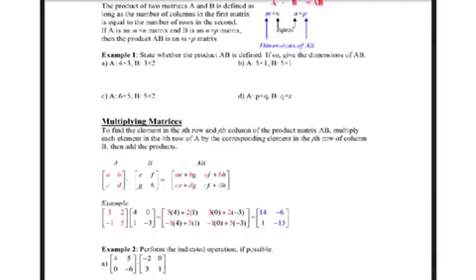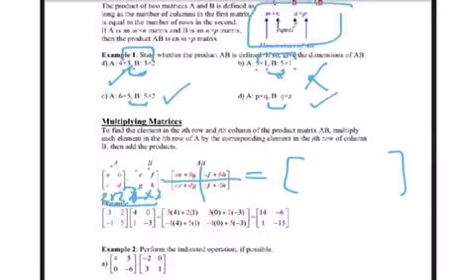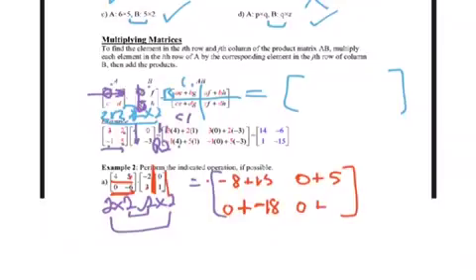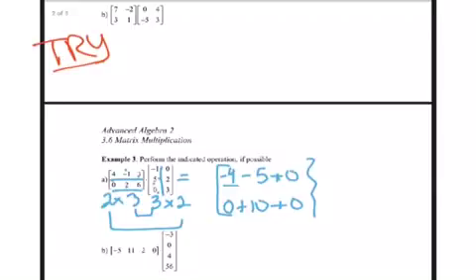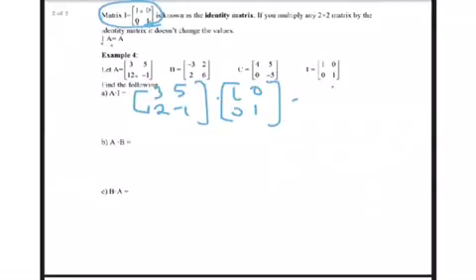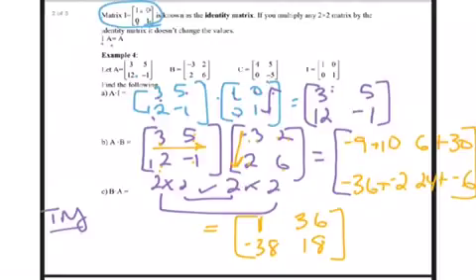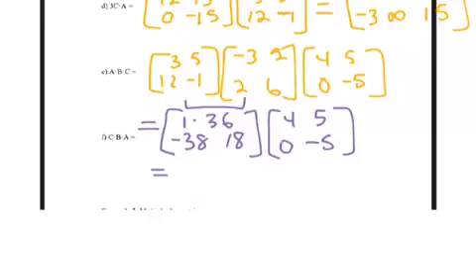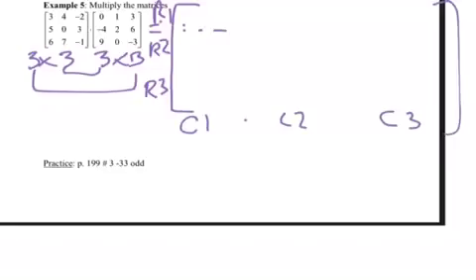AA2 3.6 Notes